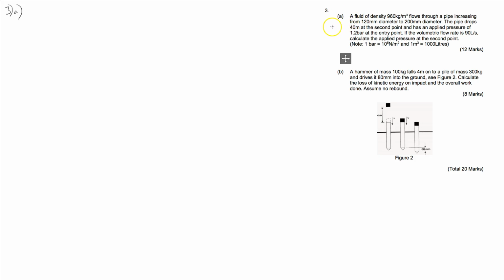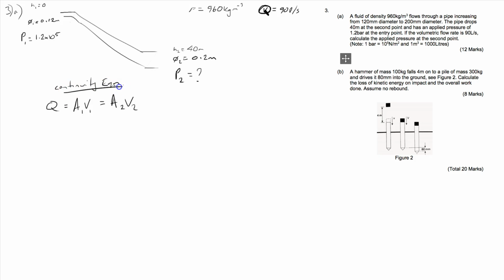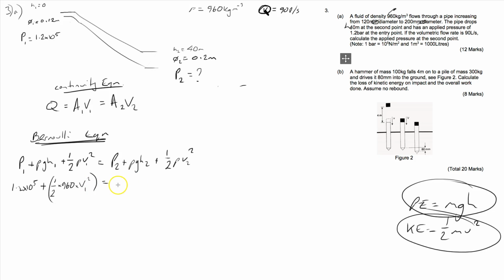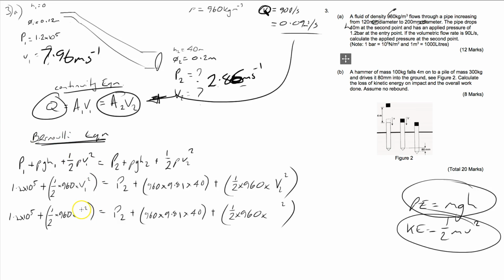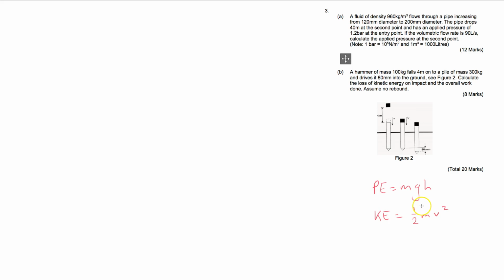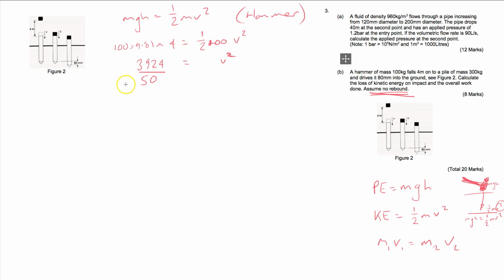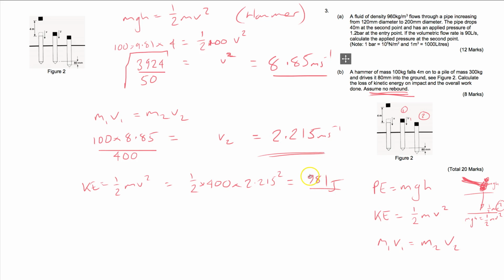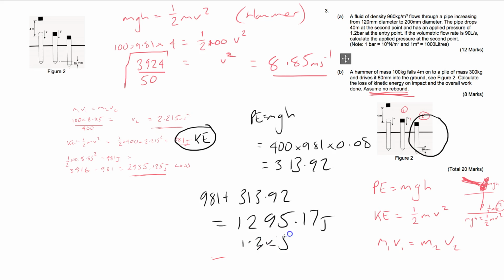Mechanical Engineering HNC Exam 2017 Q3 (Fluids, Bernoulli, Energy, Momentum)